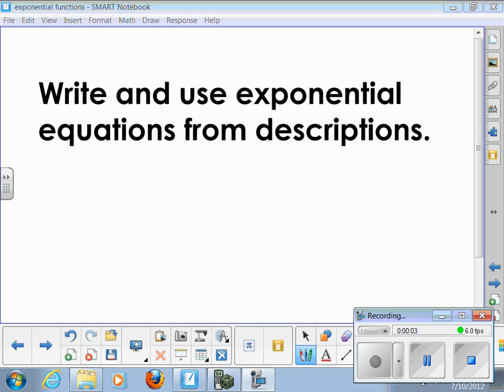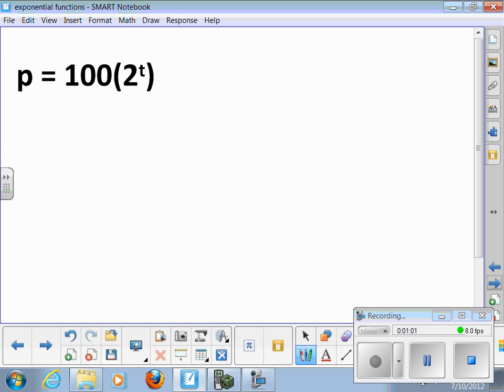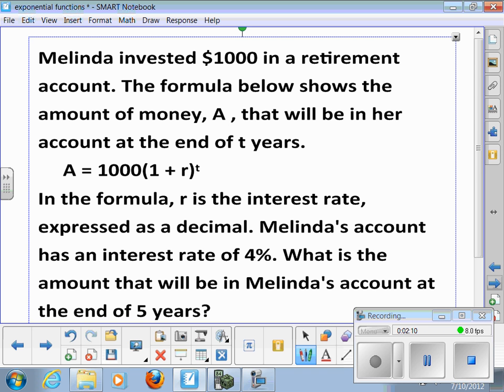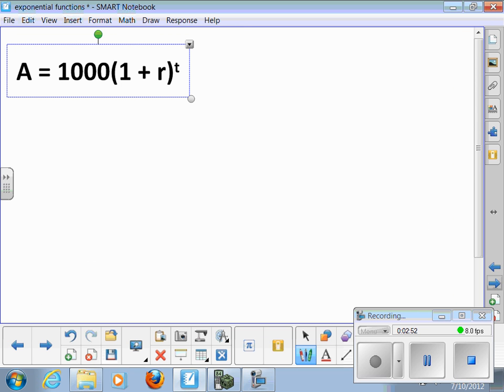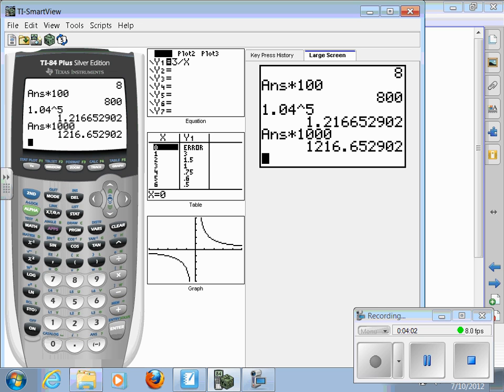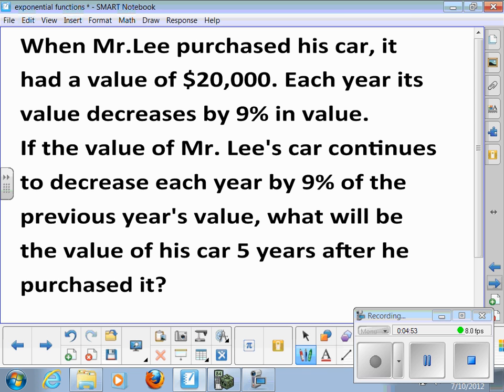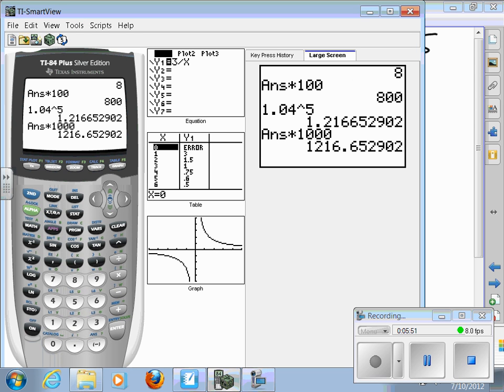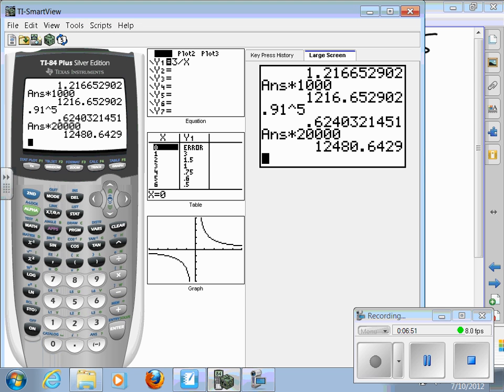Write and Use Exponential Equations from Descriptions FLE1